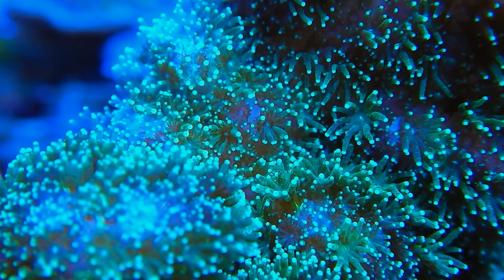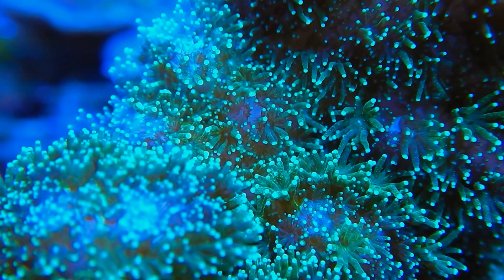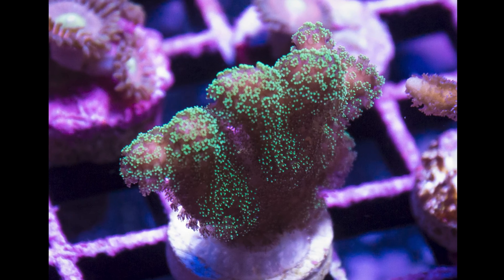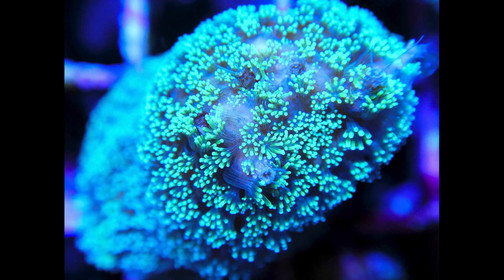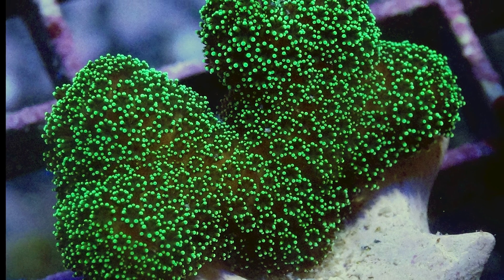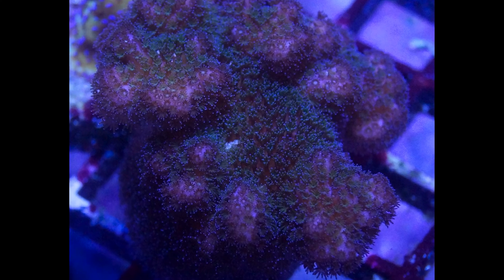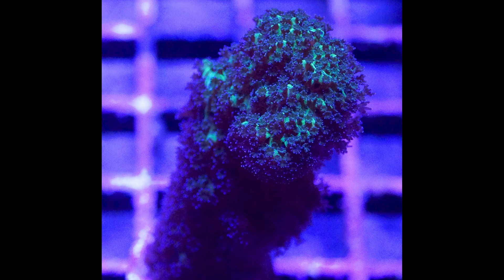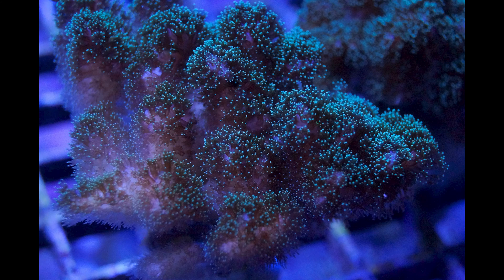Pocillopora Demystified: A Beginner's Guide to Care and Beauty in Your Reef Tank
Welcome to another episode on Reef Aquarium Fish! 🐠 In today's video, our host Emily takes you on a journey into the fascinating world of Pocillopora corals. Discover why these SPS corals are considered forgiving for beginners, explore their unique growth forms, and learn the essentials of their care. 🌊✨